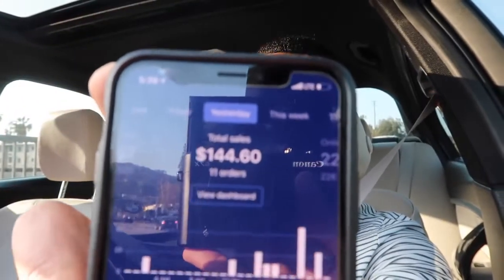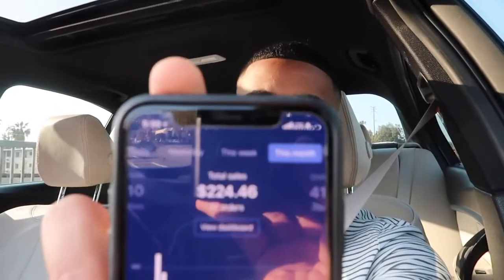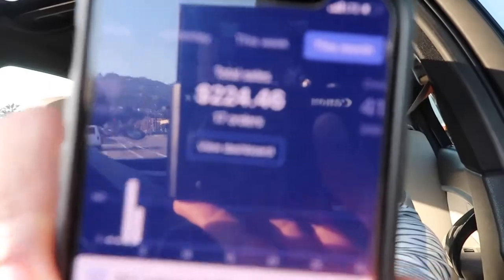ZERO To $100 Day In 48 Hours Shopify Dropshipping